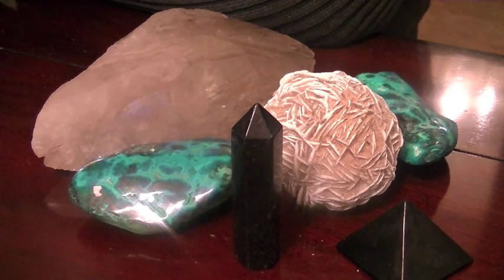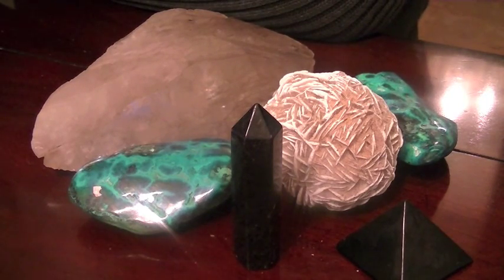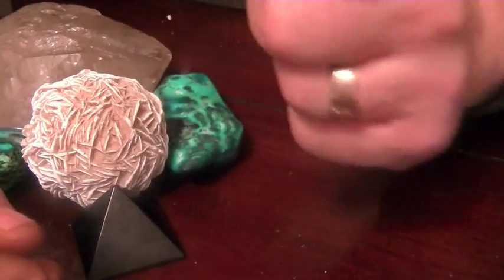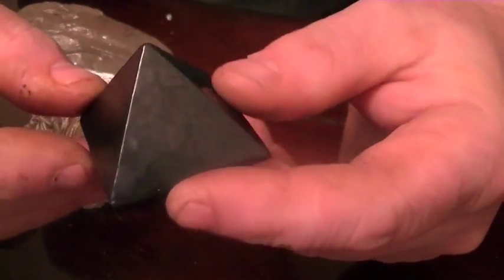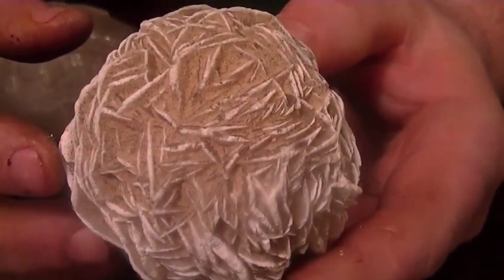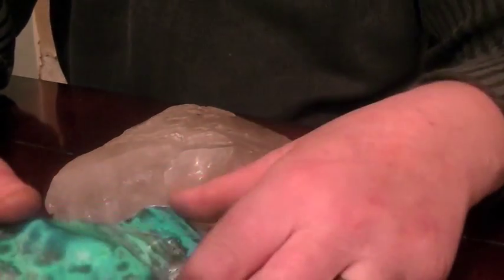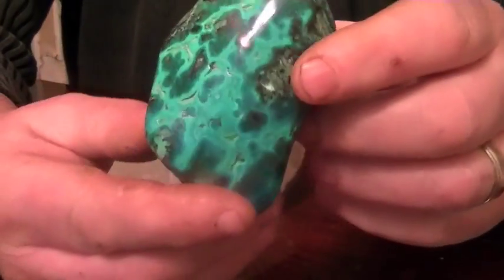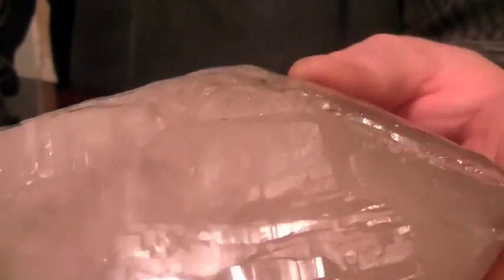More Crystal Finds, Nuummite, Shungite,Chrysocola,Smokey Elestial